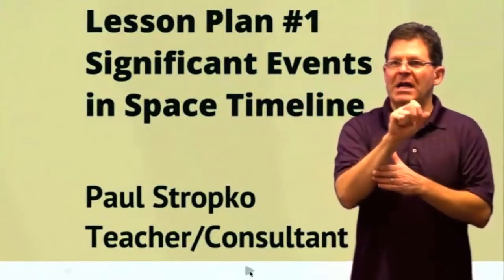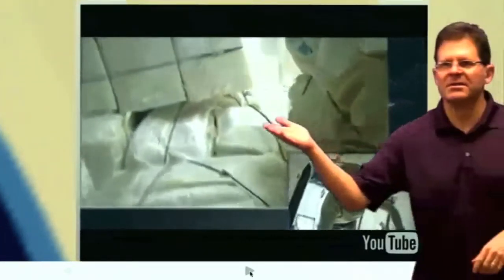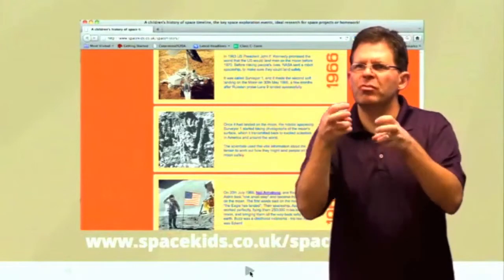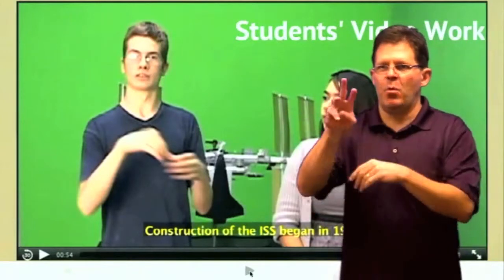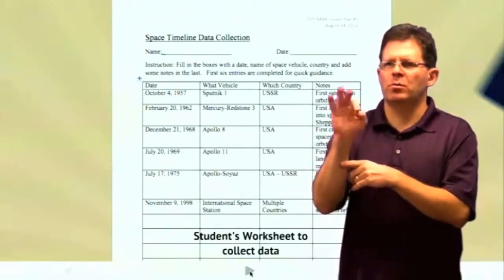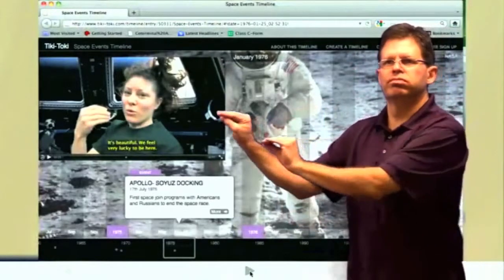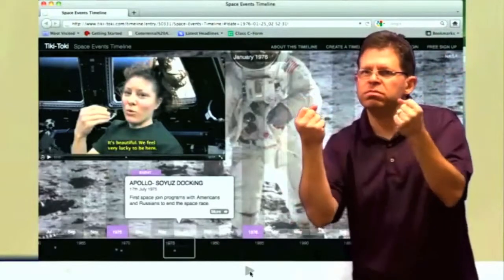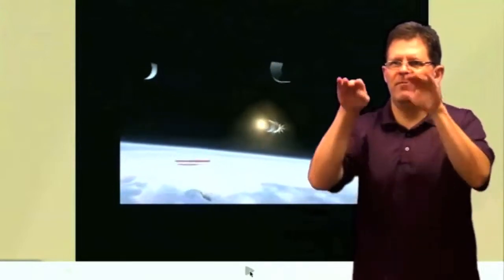NASA - #1 Significant Events in Space Timeline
This video is part of the Lesson Plan about NASA. English captions and English voiceover are available.

Developed by the Statewide Outreach Center at Texas School for the Deaf.